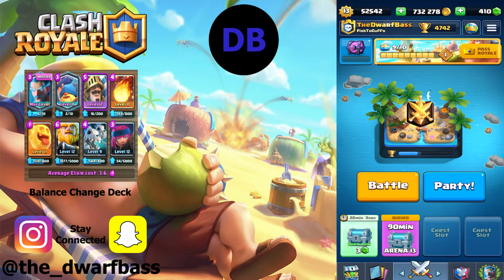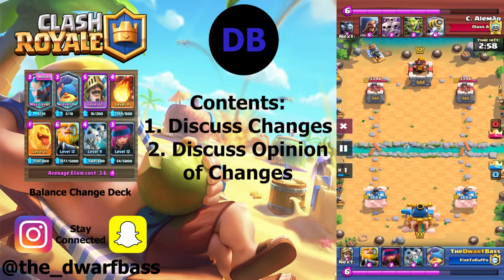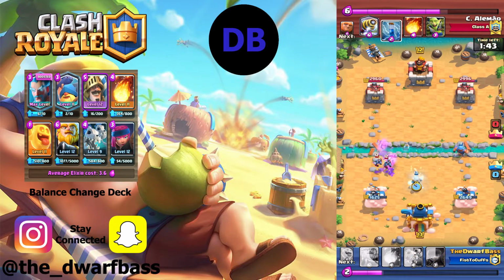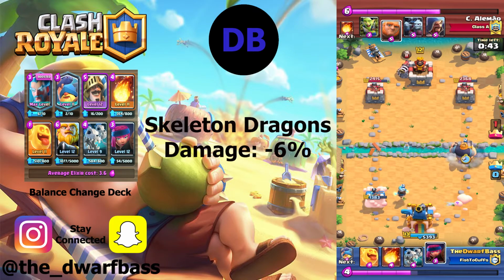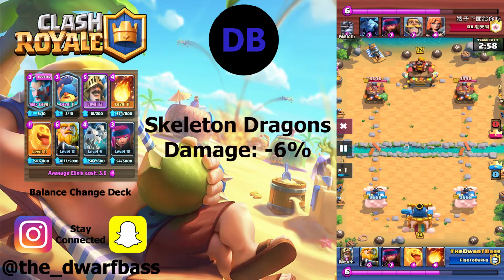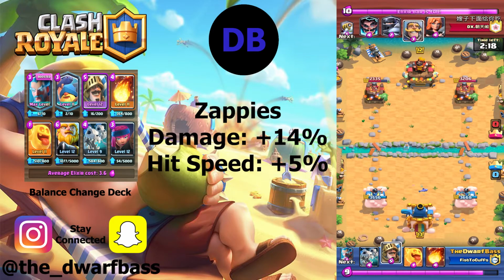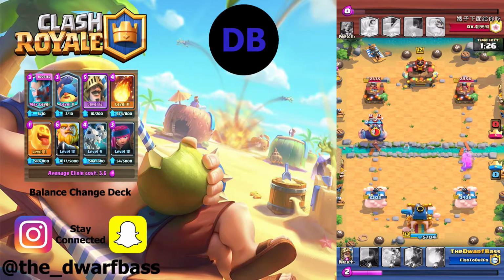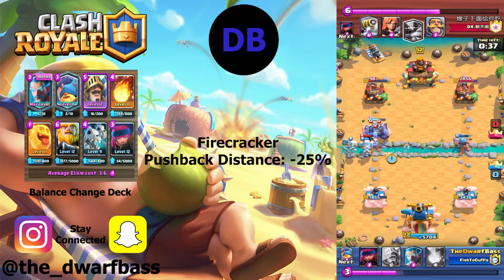Balance Changes - July 7th, 2020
In this video, we take a close look at the balance changes that went live on July 7th, 2020.  The cards affected in the balance change are Fisherman, Skeleton Dragons, Zappies, and Firecracker.

Thank you brothers for watching this video!  If you are new to the channel, make sure to look through the channel page and watch some more videos if you are interested!  I hope that you all enjoyed the video and I want to thank all of you for your support of the channel!  This channel would not be where it is today if it was not for the continuous support of you all!  I really do appreciate the support from each one of you all!  I hope that you all have a wonderful day!